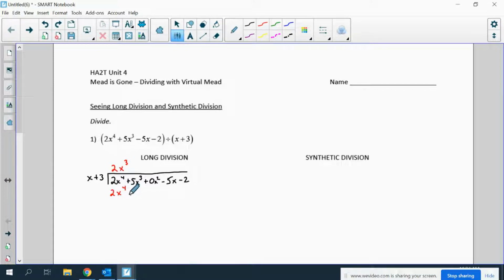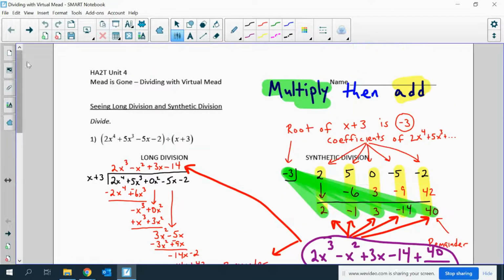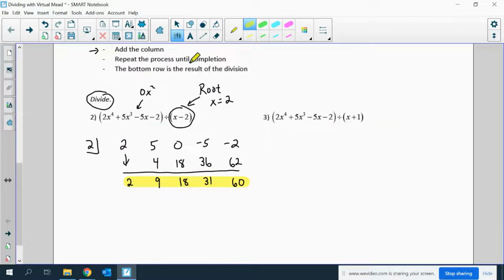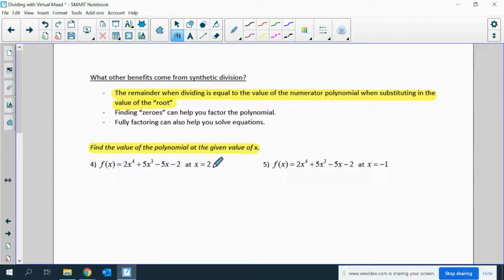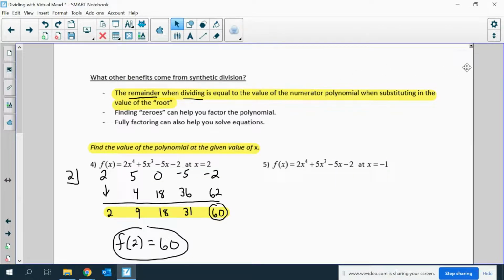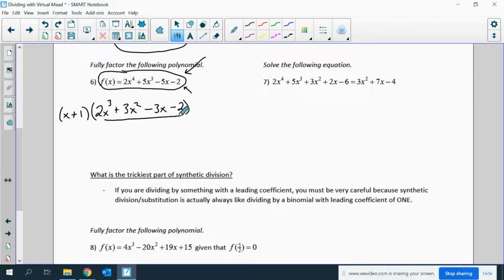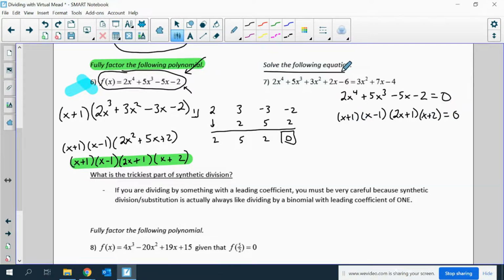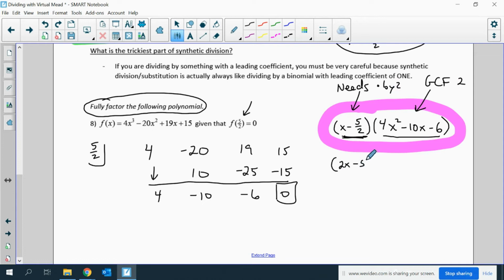Dividing with Virtual Mead